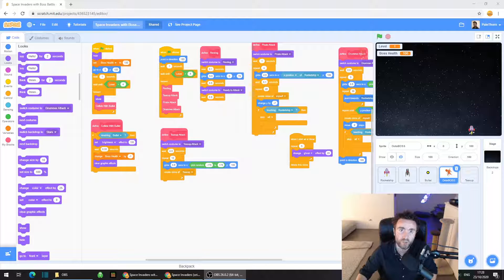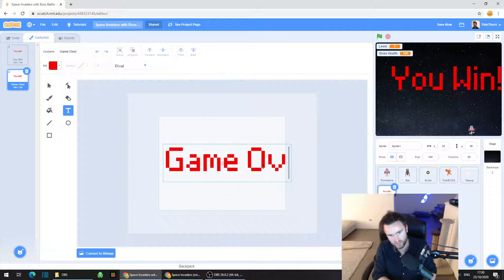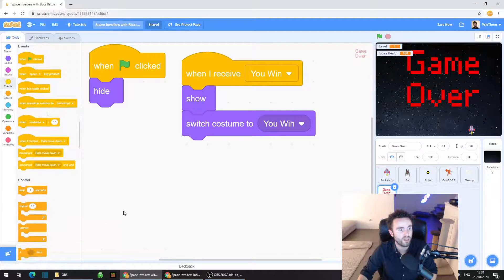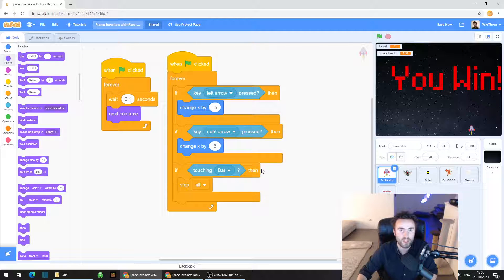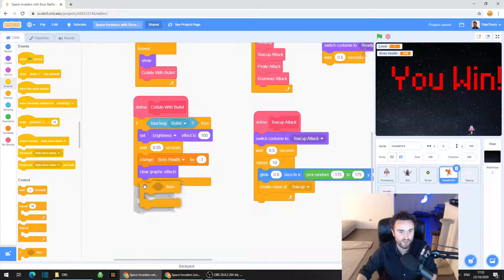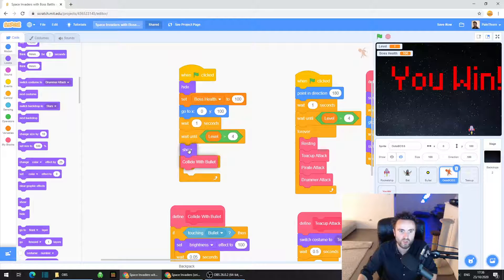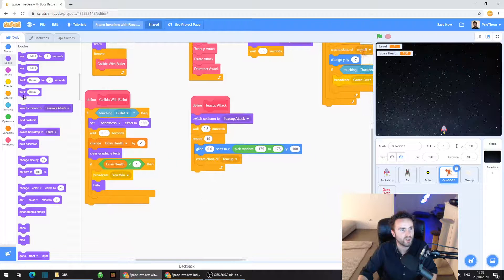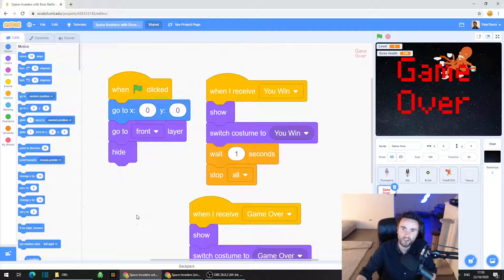How to put a Boss Battle in your SCRATCH game (Part 6: Game Over)